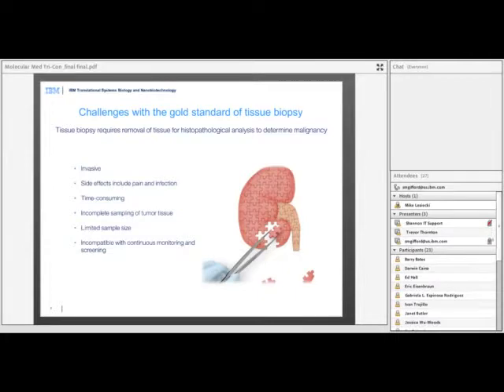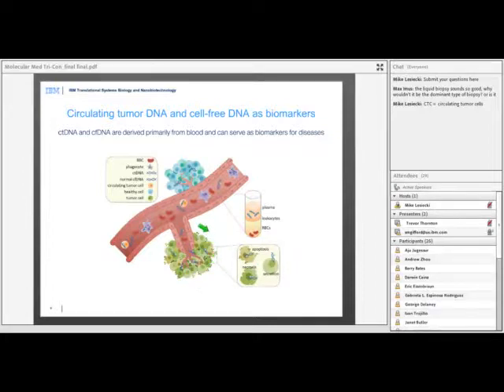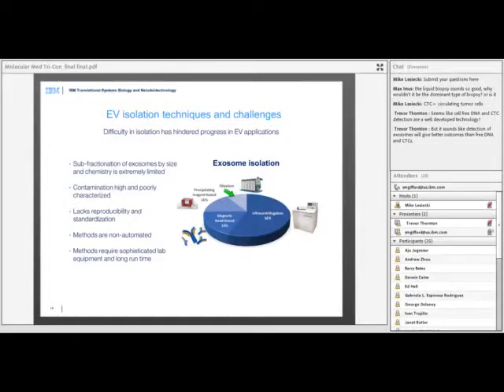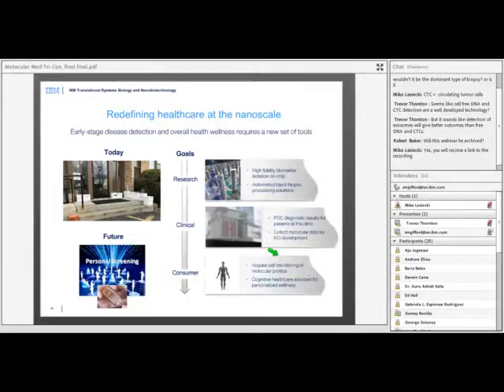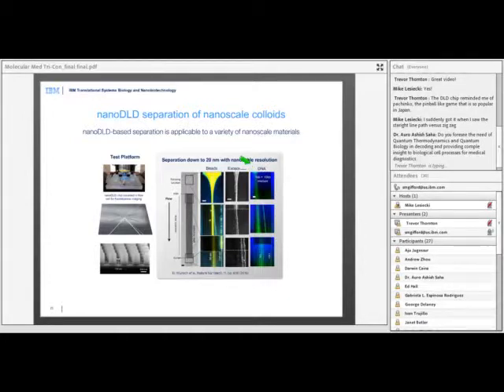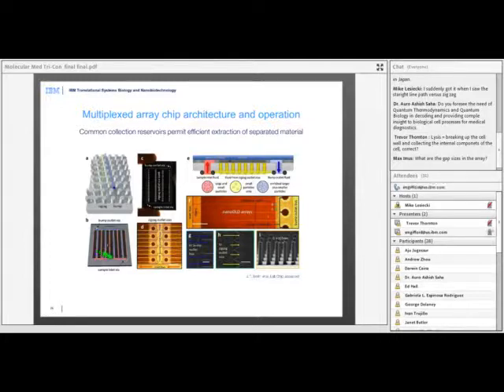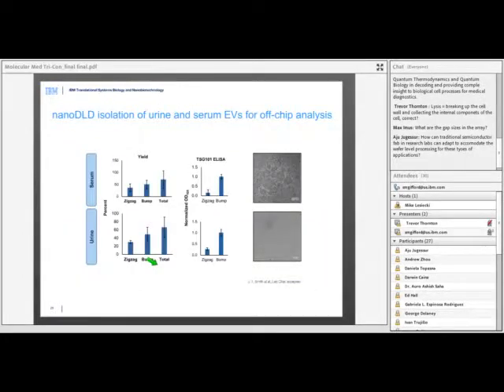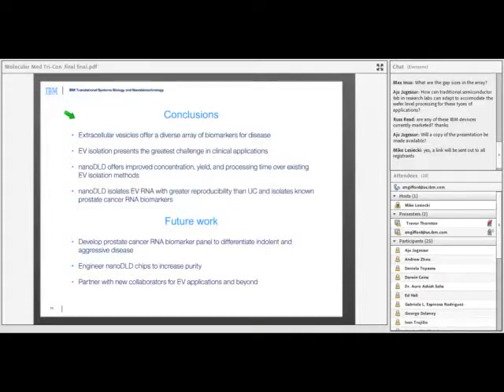Identifying nanobiotechnology based solutions for opportunities in personalized healthcare 3 0